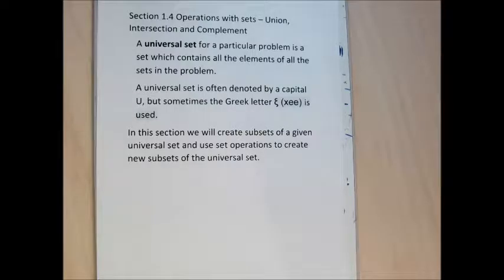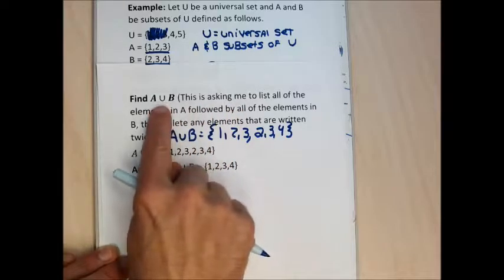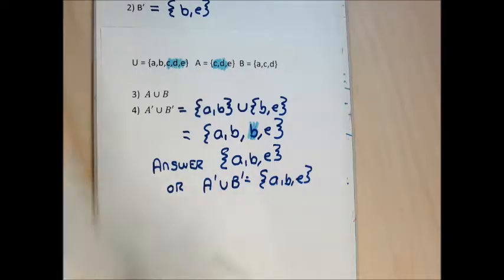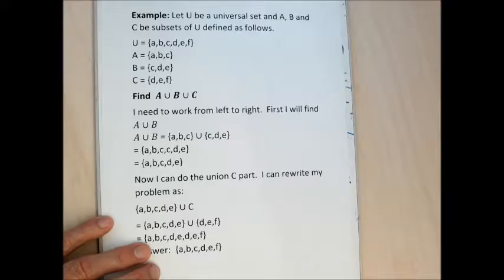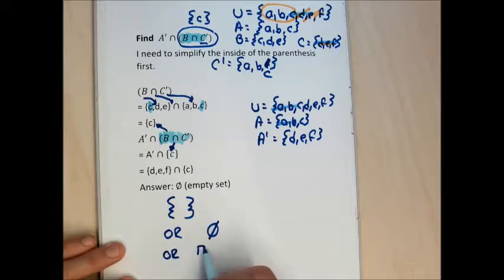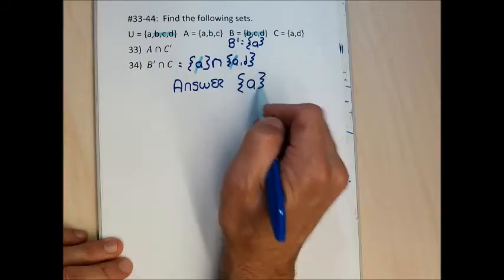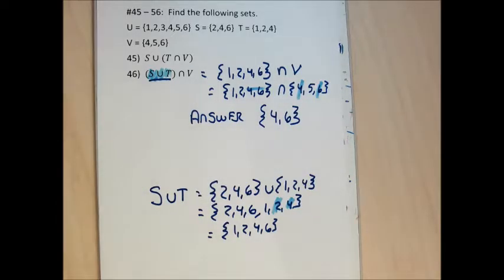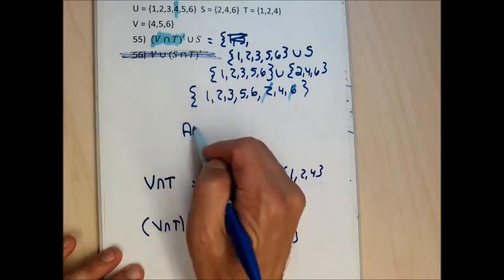MAT 142 Section 1.4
Set Operations - Union, Intersection and Complement